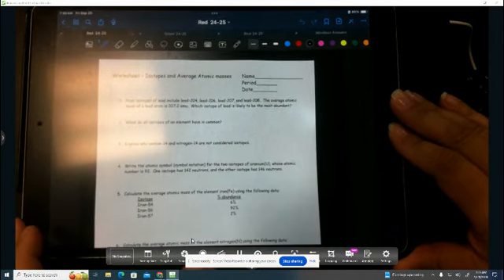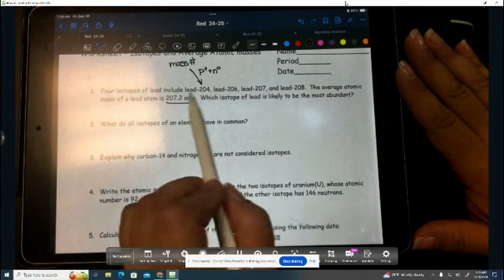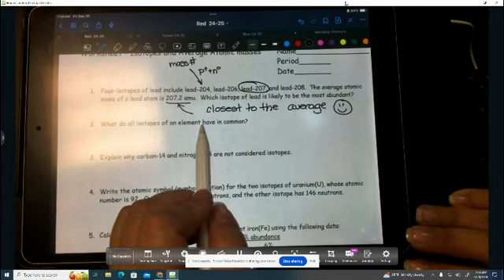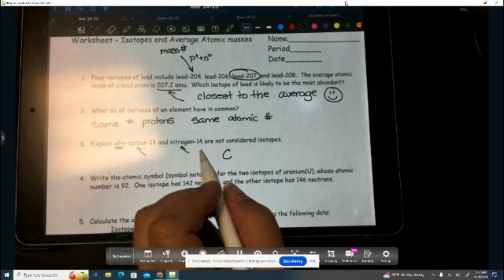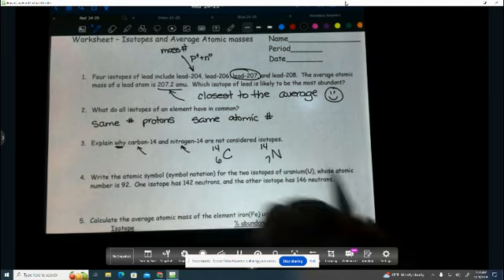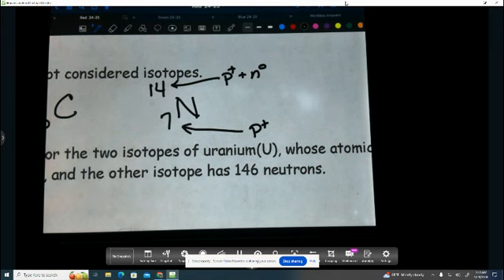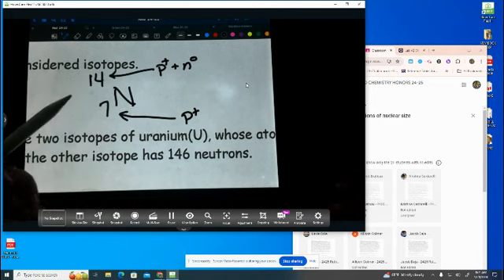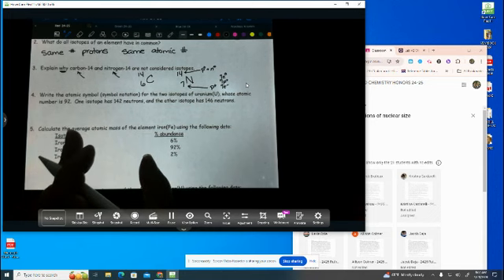RED Untitled Video September 20, 2024 8:07 AM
Key Concepts Covered:

Mass Number
- The mass number represents the total number of protons and neutrons in an atom
- It is written as a superscript before the element symbol

Isotopes
- Isotopes are atoms of the same element with different numbers of neutrons
- They have the same atomic number (number of protons) but different mass numbers

- The weighted average mass of all naturally occurring isotopes of an element
- Calculated using the abundance percentages of each isotope

Atomic Notation
- Shows the mass number (top left), atomic number (bottom left), and element symbol
- Example: Carbon-14 is written as ¹⁴₆C

Practice Problems:
- Identifying the most abundant isotope based on average atomic mass
- Explaining why certain atoms are not isotopes of each other
- Writing atomic notation for given isotopes
- Calculating average atomic mass using isotope abundance data

Key Takeaways:
- Understand the difference between atomic number, mass number, and number of neutrons
- Know how to write and interpret atomic notation
- Be able to set up and solve average atomic mass calculations
- Recognize that the most abundant isotope is usually closest to the average atomic mass

The video begins with a discussion about the four isotopes of lead:

 Pb-207  is the most abundant isotope because it is closest to the average atomic mass.

Next, it is explained that all isotopes of an element share the same number of protons, which is referred to as the atomic number. The discussion then shifts to why carbon-14 and nitrogen-14 are not isotopes of one another, emphasizing that they have different numbers of protons. The presenter illustrates isotopic notation by showing the atomic number and mass number for carbon and nitrogen, noting that carbon's atomic number is 6 while its mass number is 14, and nitrogen's atomic number is 7 with a mass number of 14.

The video further explores determining the number of neutrons in an isotope. For example, carbon-14 has 8 neutrons (14 - 6 = 8) and nitrogen-14 has 7 neutrons (14 - 7 = 7). The presenter emphasizes the importance of understanding that the bottom number in isotopic notation represents protons, while the top number represents the combined total of protons and neutrons.

The presenter then moves on to uranium isotopes, explaining that uranium has an atomic number of 92. Two isotopes are discussed: one with 142 neutrons, giving it a mass number of 234, and another with 146 neutrons, resulting in a mass number of 238. The calculation process for determining mass numbers is detailed, highlighting that the mass number is equal to the number of protons plus the number of neutrons.

The video then transitions to calculating the average atomic mass of iron using weighted averages based on the abundance of its isotopes. The presenter outlines the necessary numerical setup, using the hypothetical abundances and mass numbers provided. Various examples are given for clarity, such as calculating the average atomic mass using percentages and mass numbers.

Finally, the presenter concludes by reiterating the importance of understanding isotopic masses and the calculation process for average atomic mass. Students are encouraged to practice these calculations to solidify their understanding of isotopes and atomic structure.